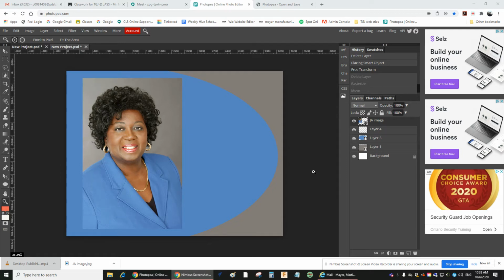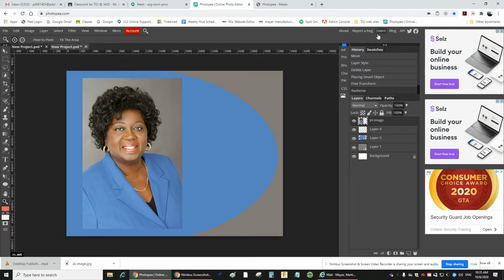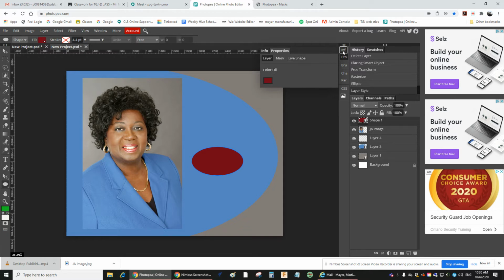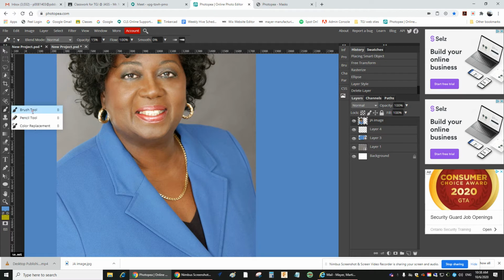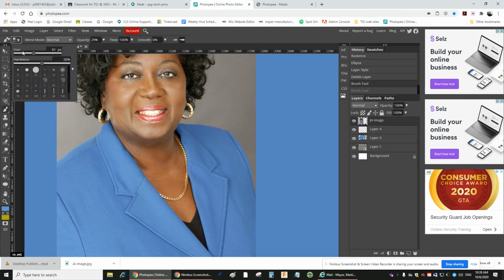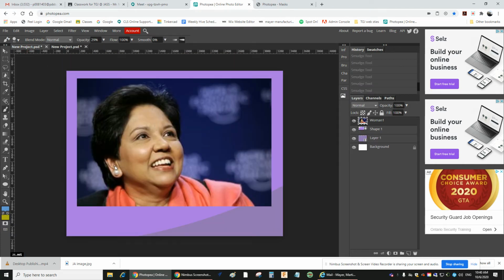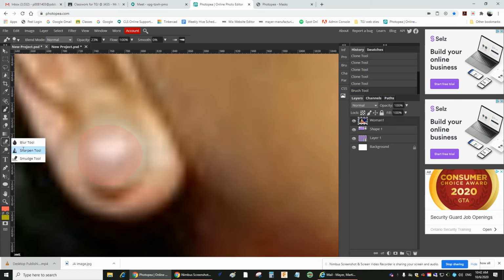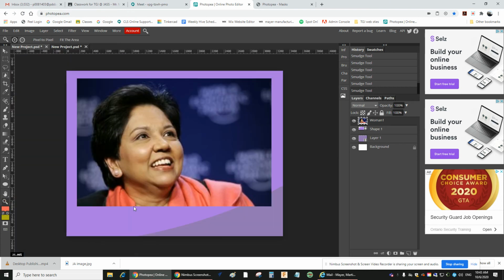Desktop Publishing 3 - Using basic photo editing tools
In this video, learn some of the basic photo editing tools in PhotoPea